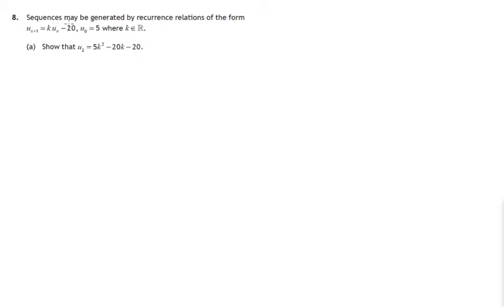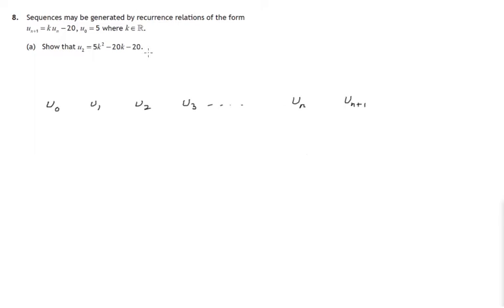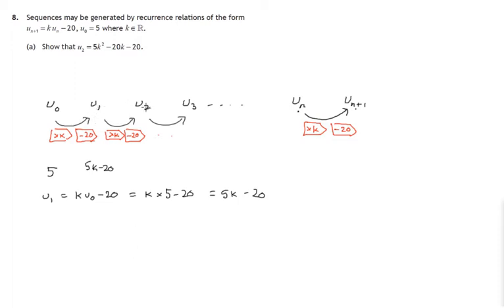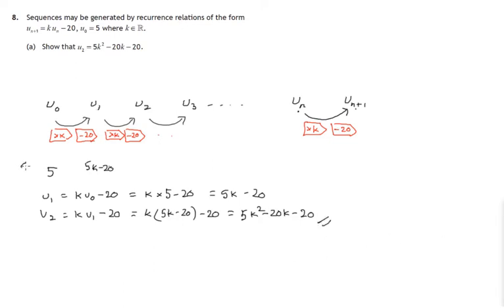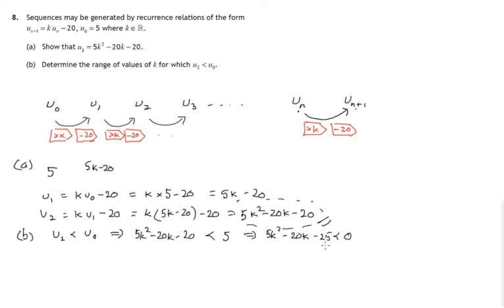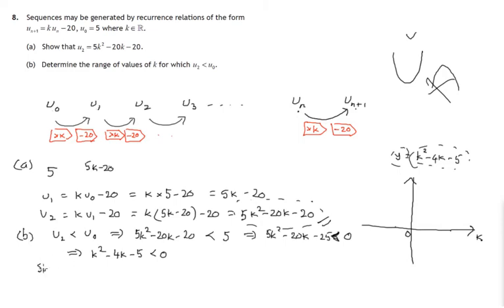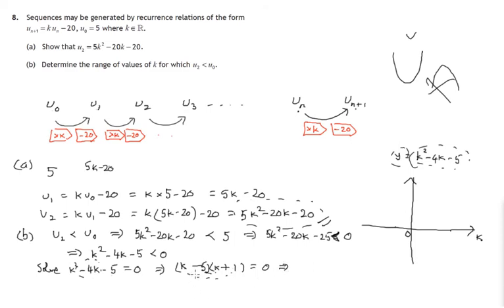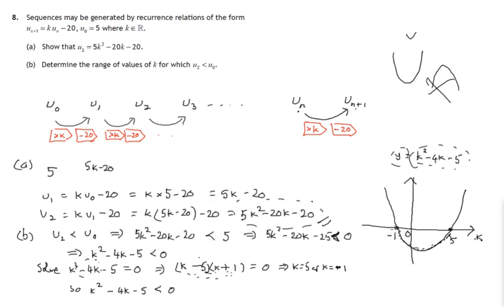Q8 Paper2 SQA 2017 Higher Mathematics Exam.